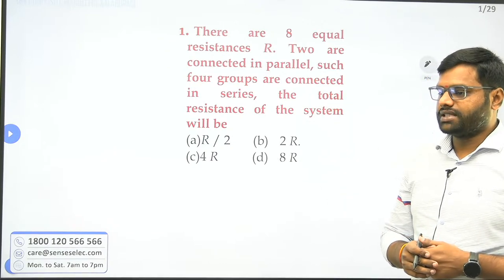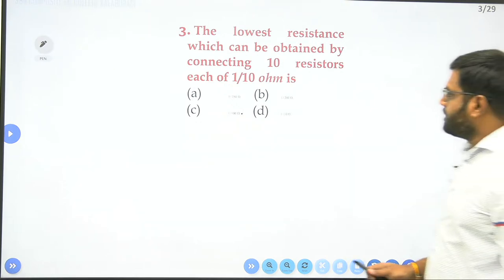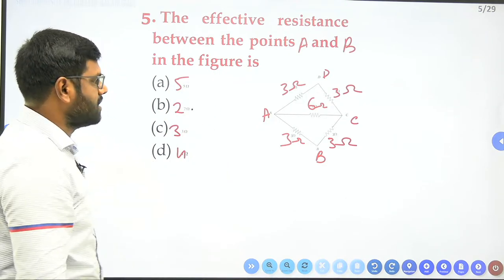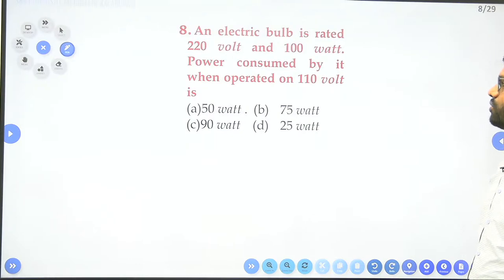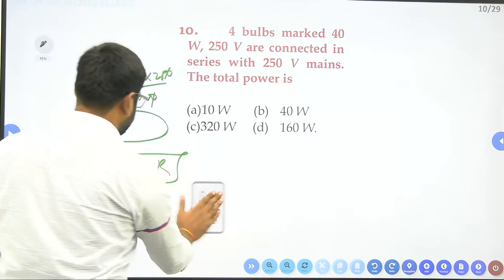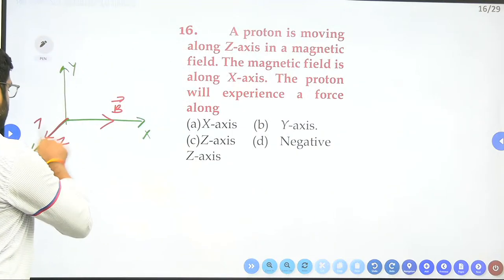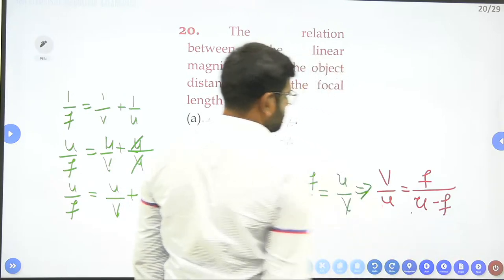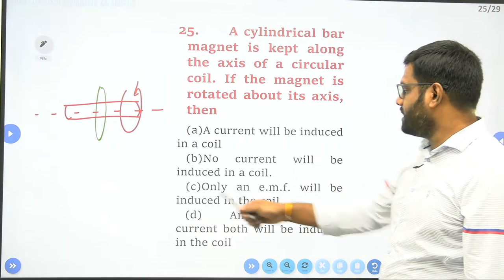BRIDGE-PHYSICS-MCQ- By MKS Sir